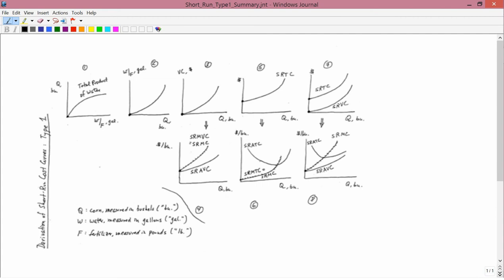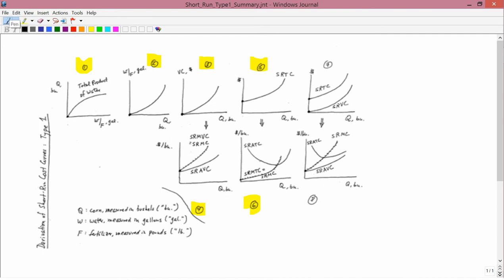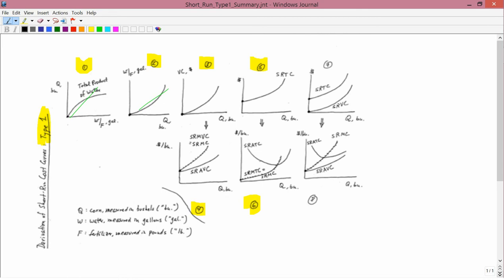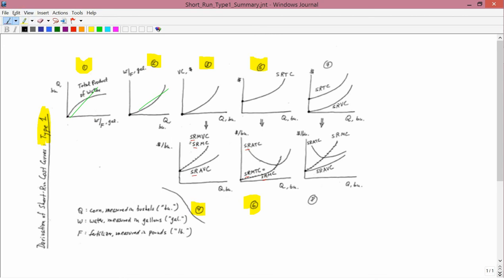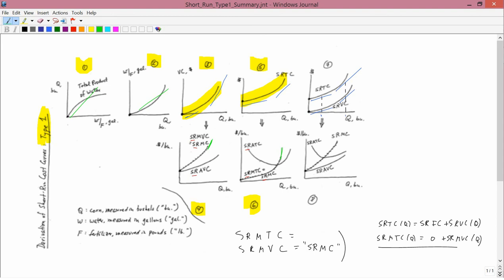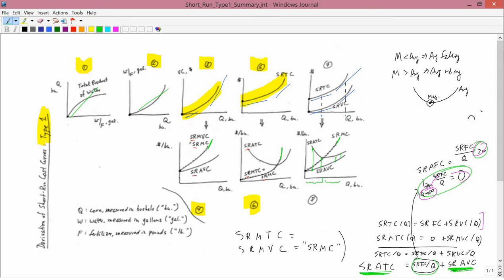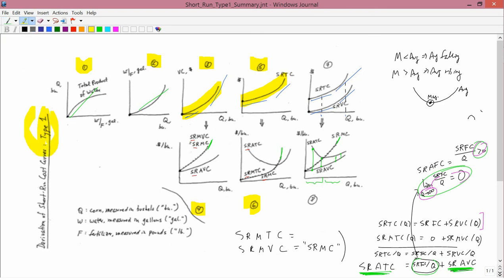Intermediate Microeconomics: Short Run Type 1 Summary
Summary of total, average, and marginal cost curves for "type 1" production functions.